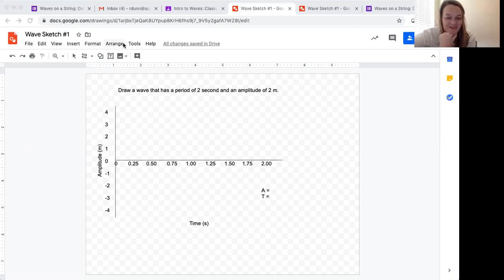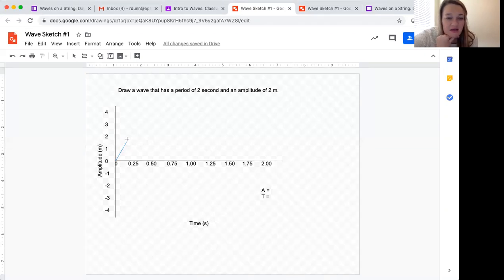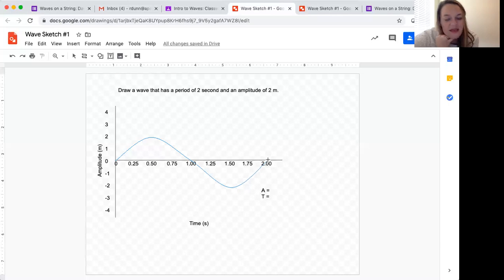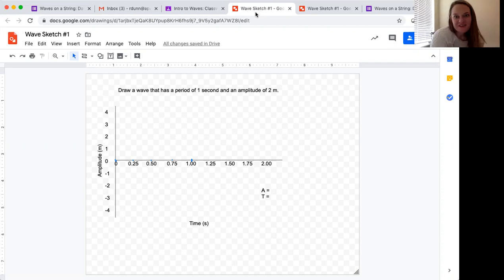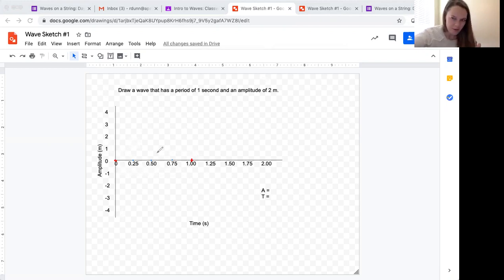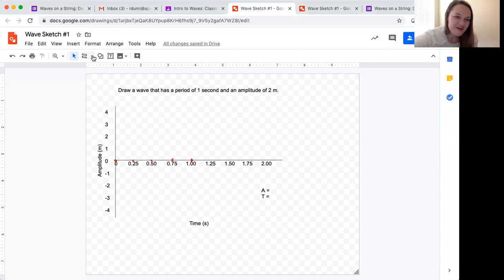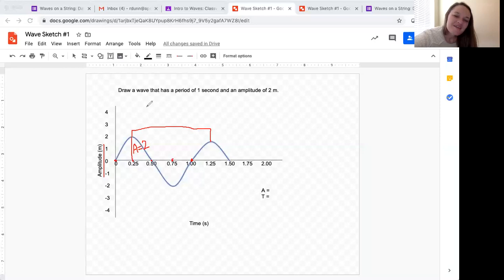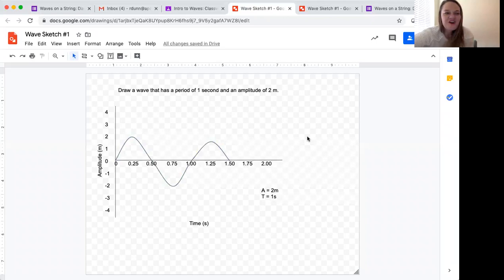Graphing the Period of a Wave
How to graph the period of a wave. Two examples are given.